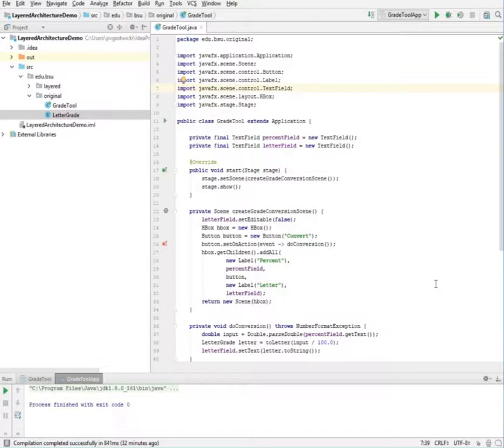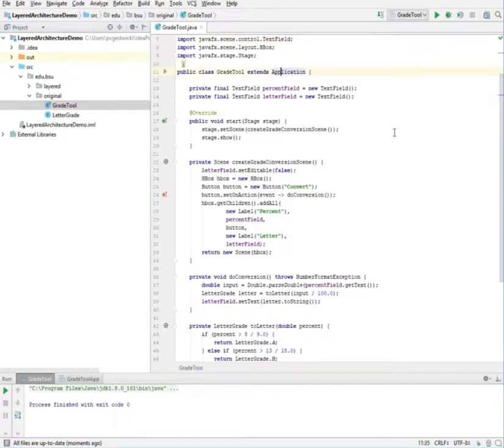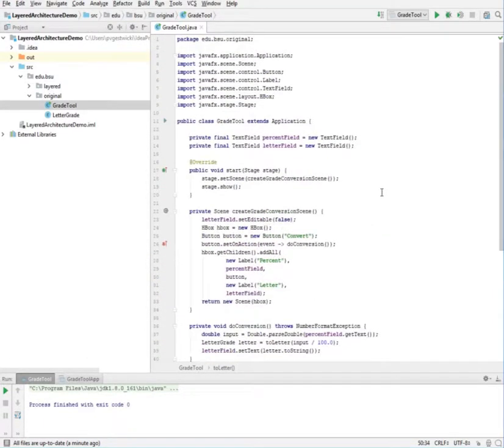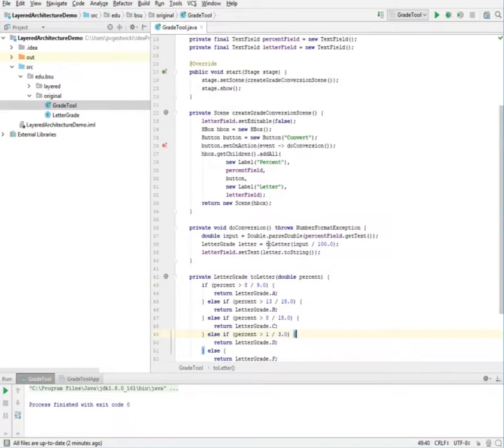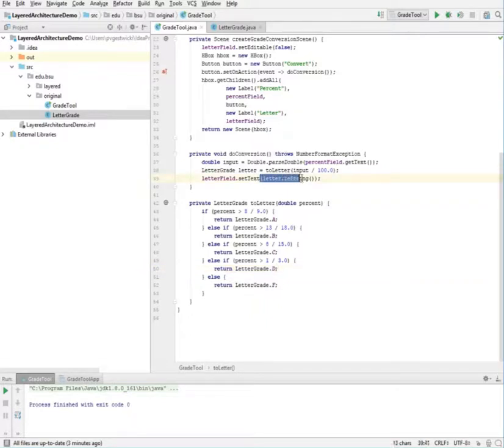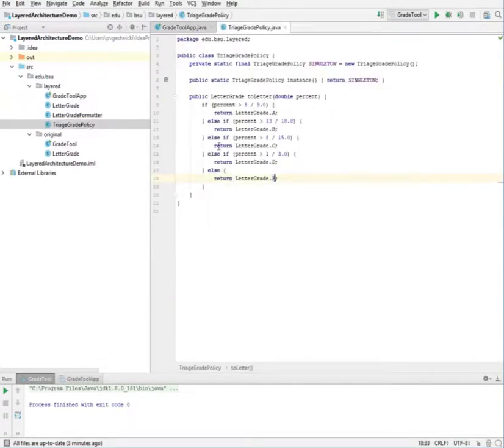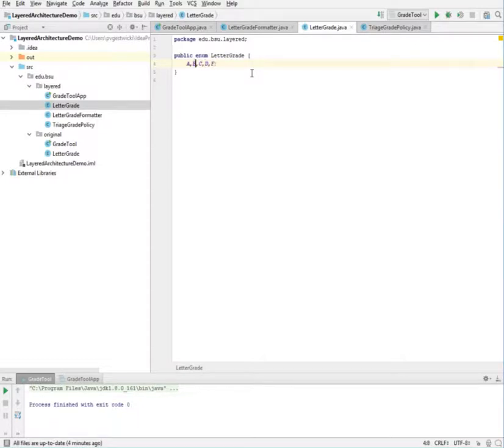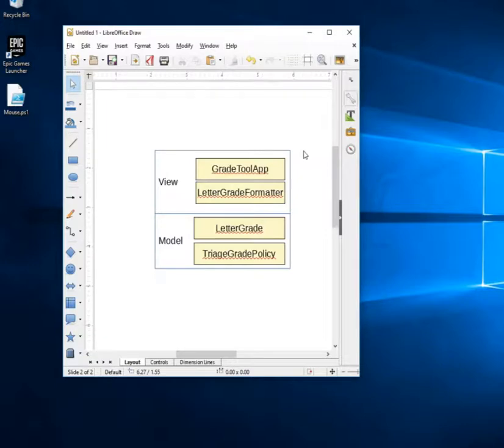Layered Architectures and the Single Responsibility Principle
A short overview of layered architectures with an example that draws upon the Single Responsibility Principle.